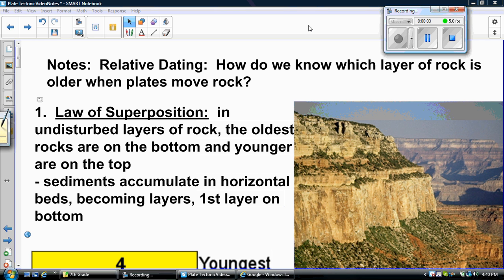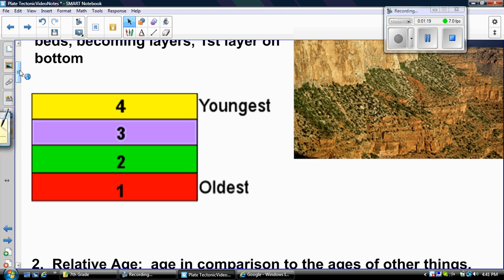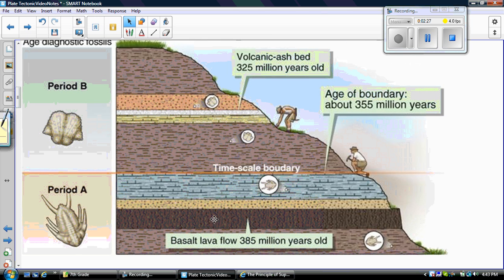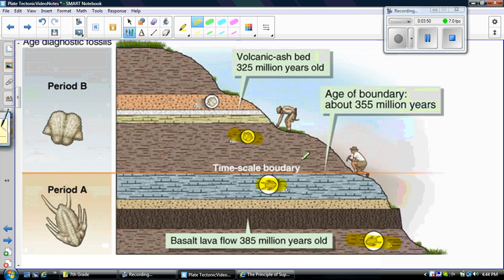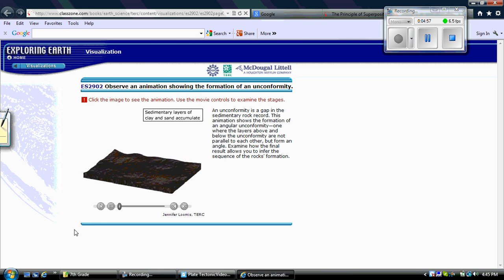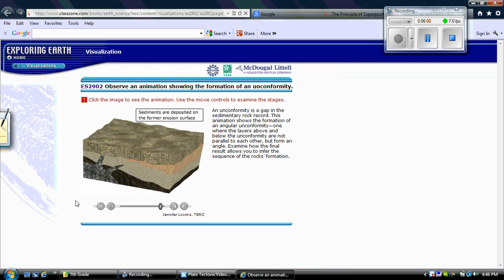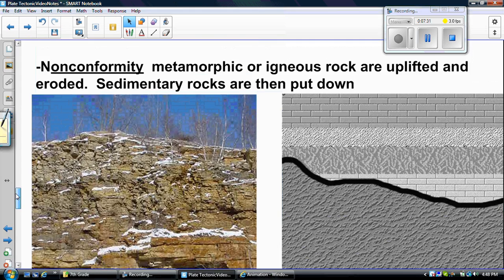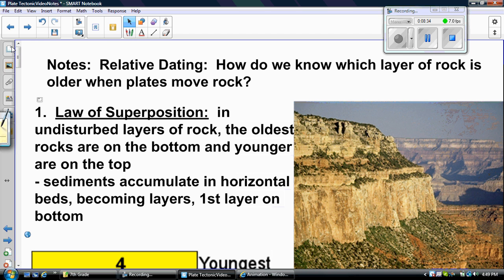Target 27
Rock Sequencing/Relative Dating